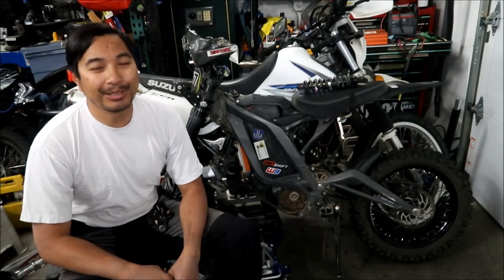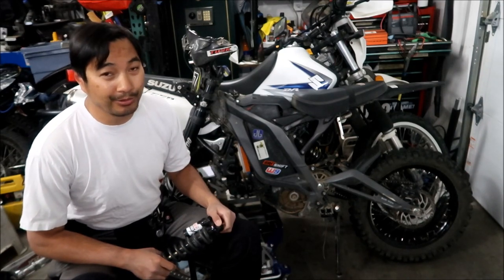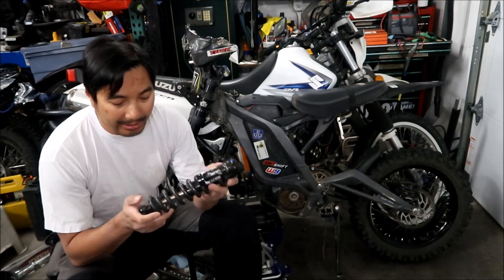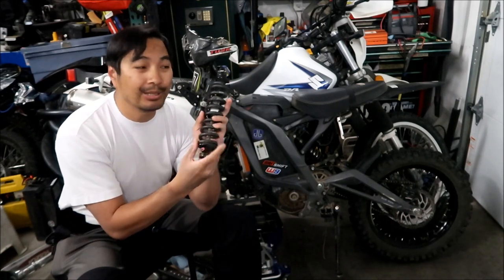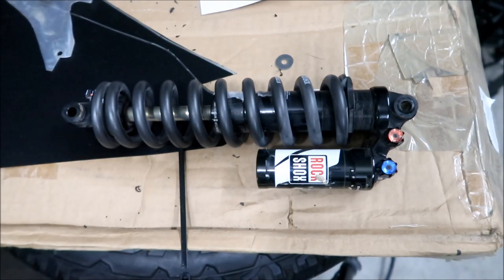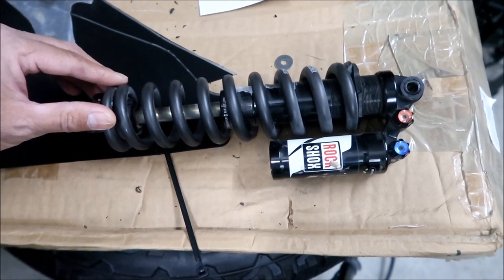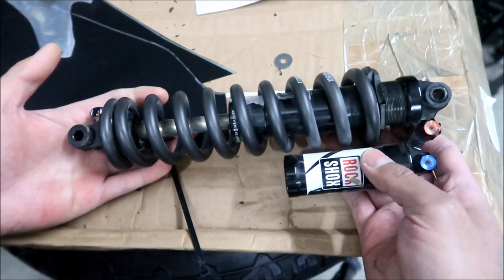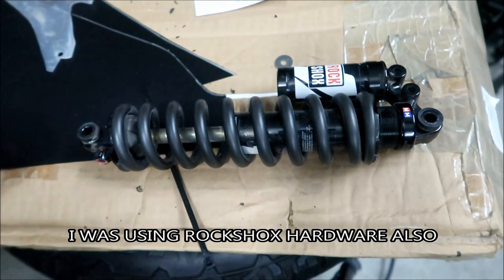Rockshox Vivid R2C Review for Sur Ron Light Bee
In this video I give my review of the Rockshox Vivid R2C that I installed on my Sur Ron Light Bee.